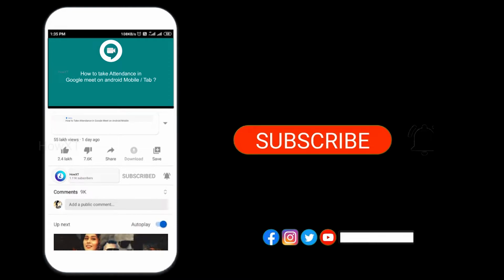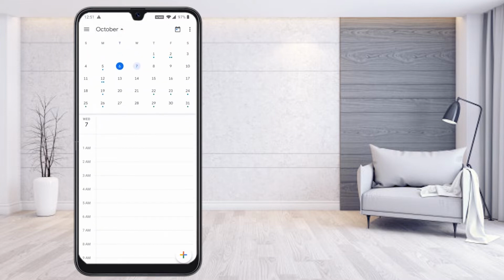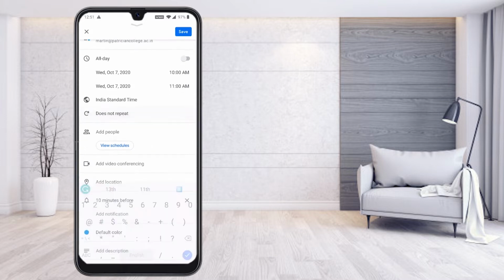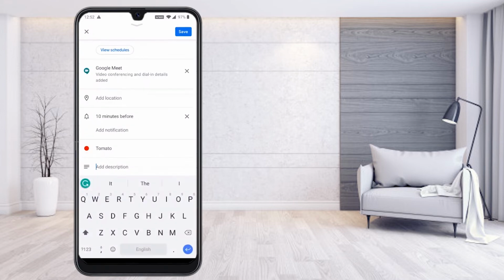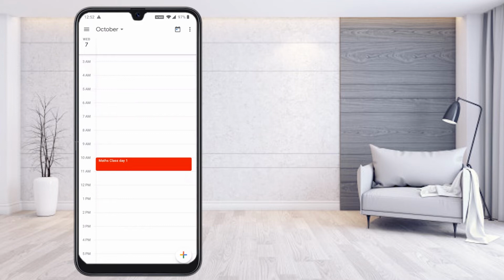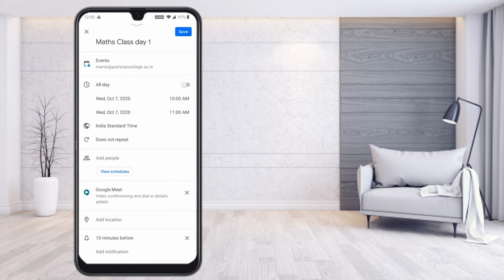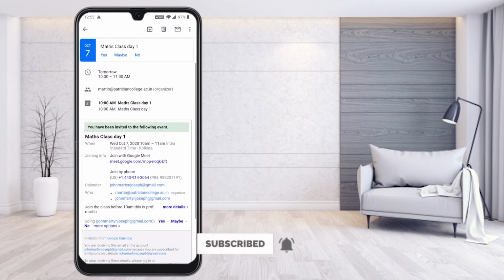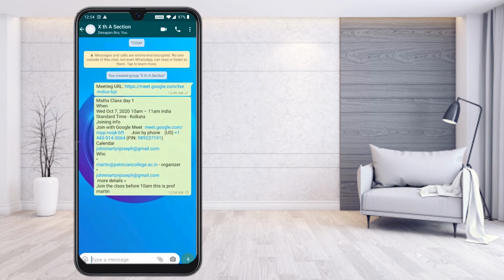How to Share Meeting Link in Google Meet With Details Title & Timing on Whatsapp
This Video tutorial will help you how to Share Meeting Link in Google Meet
With Details Title & Timing on Whatsapp.

3) How To Auto Admit Participants In Google Meet | Auto Admit Google Meet Desktop and Mobile

6) How to use Visual Effects on Google Meet | How to Change background for google Meet

9) How to Lock Google Meet Room | How to Make Waiting Room in Google Meet for Online Class

10 ) How Teacher Can Delete Class on Google Classroom | How Teacher Can Remove Students Google Classroom